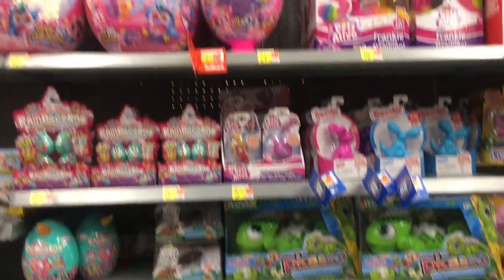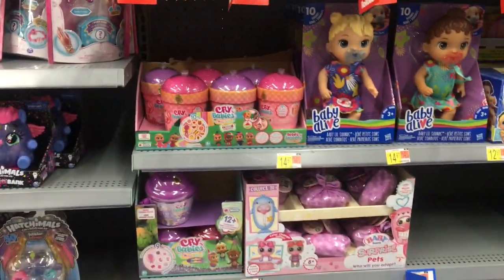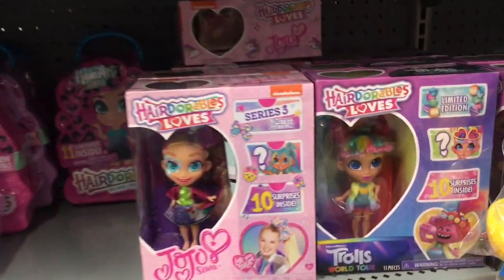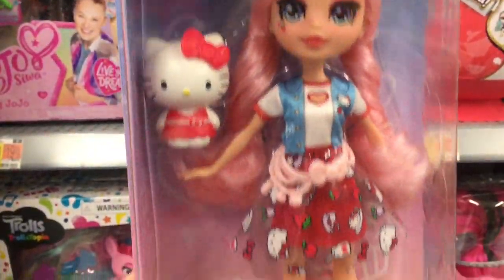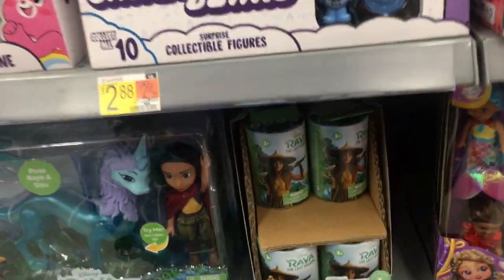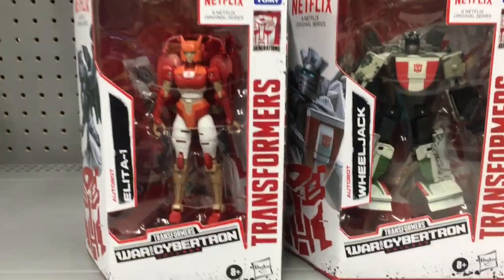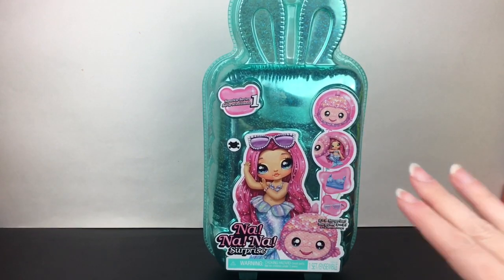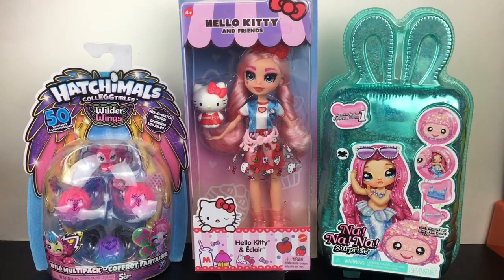Toy Hunt 259 Hello Kitty Dolls Nanana Surprise GI Joe Hatchimals Polly Pocket Minecraft Present Pets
Toy Hunt #259 at Walmart